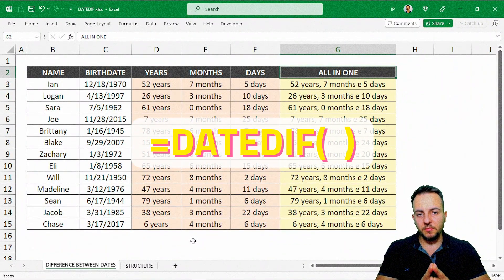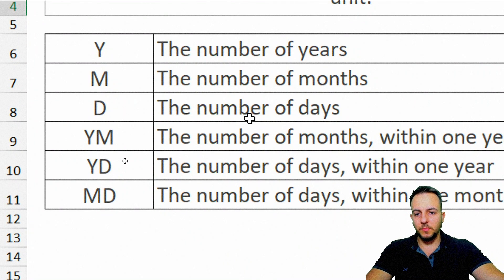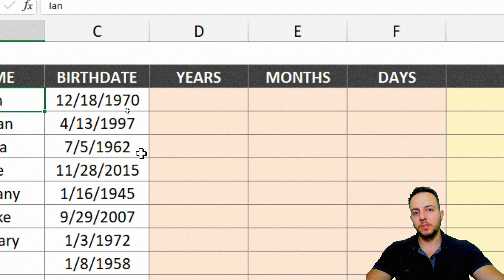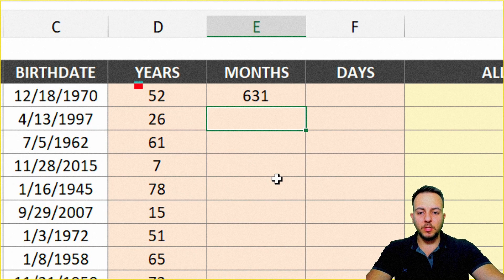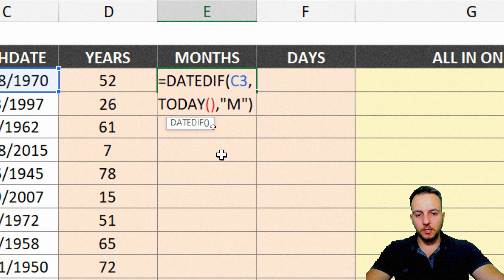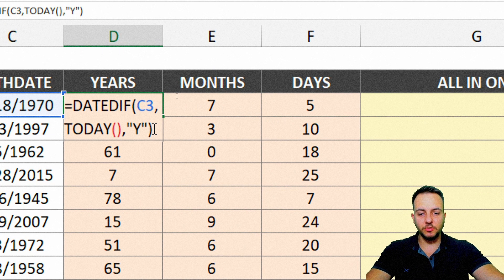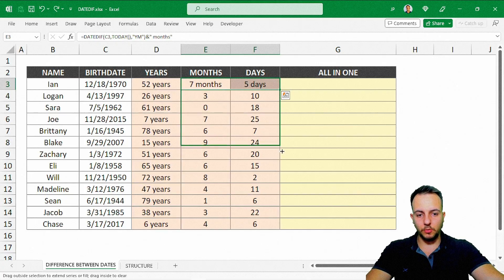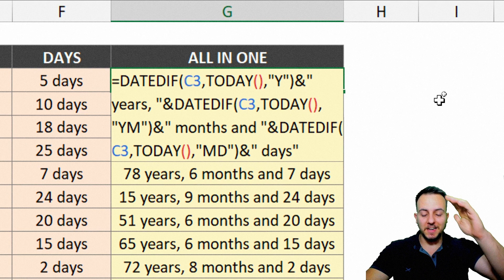How to Calculate Full AGE in Excel | DATEDIF function | Day, month and year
In this Excel video tutorial, we gonna how to use the DATEDIF function to calculate age in Excel. To calculate years in Excel, to calculate months in Excel, to calculate days in Excel.

Datedif Excel formula is a secret function in Excel. Datedif is a hidden formula in Excel.

Maybe, it is one of the most important Excel functions. One of the most important Excel formulas.

In addition to helping us with many practical daily basis problems, such as calculating age in Excel, calculating years in Excel, calculating days in Excel, calculating months in an Excel spreadsheet, we can also use it to calculate complete years, calculate a person's complete age in Excel, have the date written in full. Day, month and year in Excel, or years, months and days in Excel.

So if you need to know the difference between two dates, the datedif function can help you a lot.

We can calculate ages, we can calculate differences between dates, we can calculate validity, we can know how many days are left for a product to expire, we can calculate how many months are left for a product to expire. we can know how old a product is selling etc.

We can do several analyzes using the datedif function when it comes to dates, days, months and years in the Excel spreadsheet.